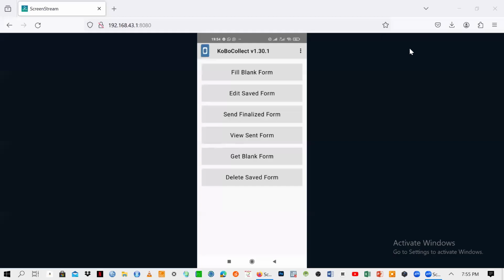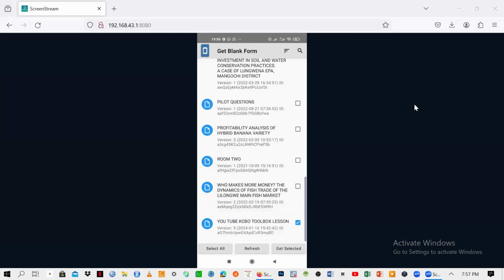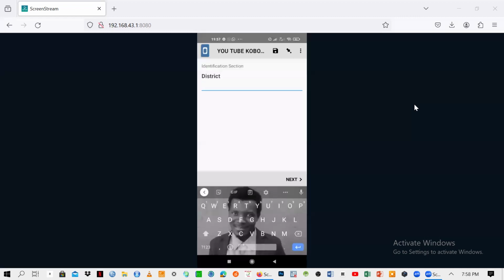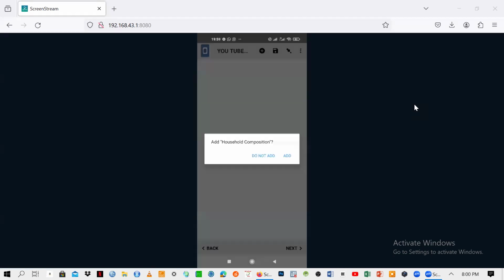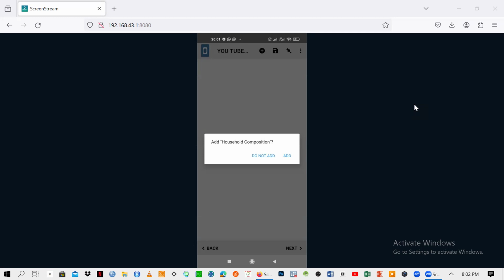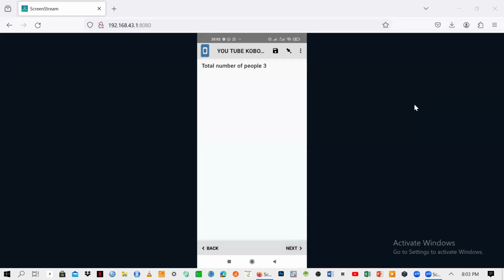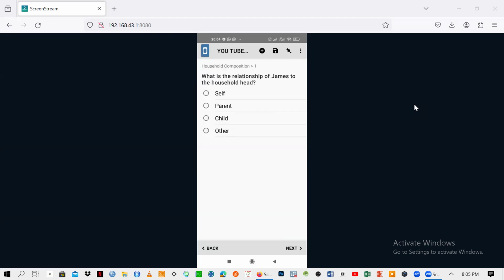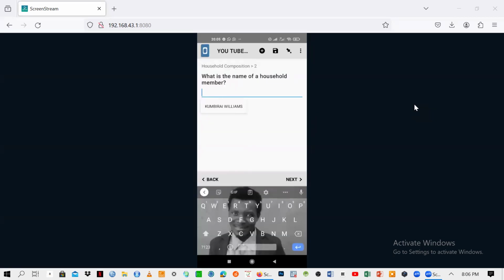MOBILE DATA COLLECTION USING KOBO COLLECT